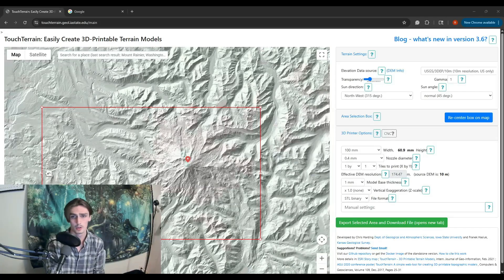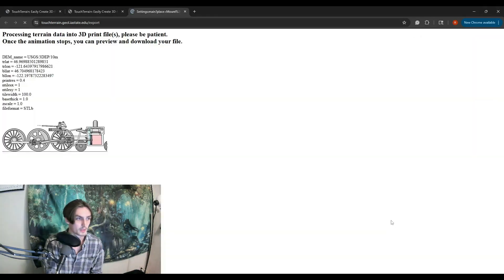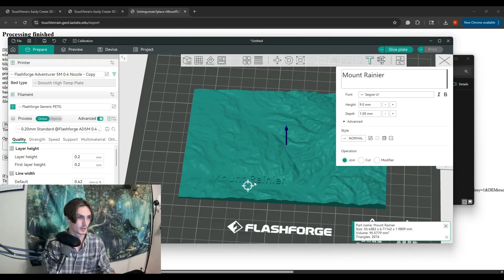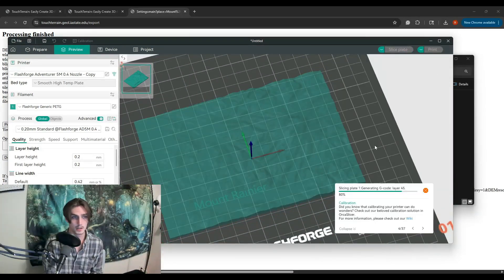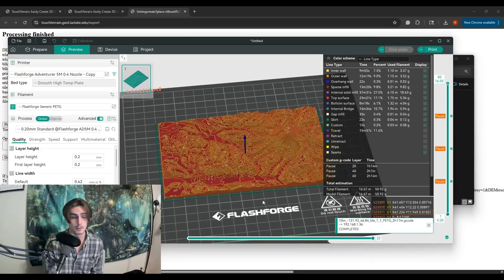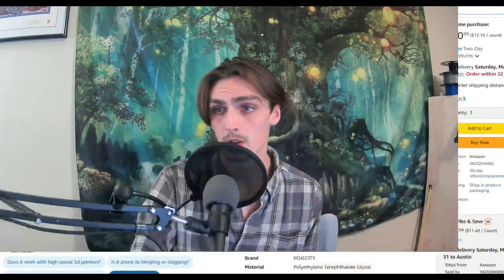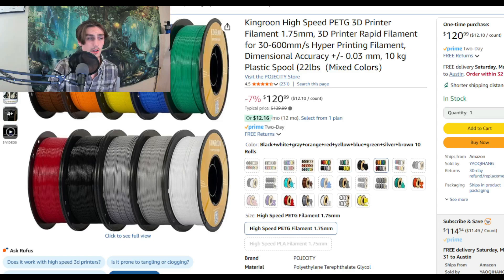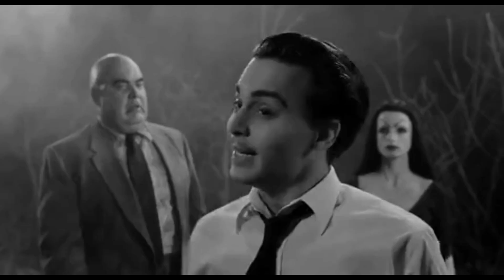Multicolor 3DPrinting On Adventure5m By FlashForge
In this video i show how you can use the Adventure5m by FlashForge to do multi-color printing. We're printing a topographical map of Mount Rainier an example

Adventure 5m Printer

PETG multi color value pack

PLA multi color value pack